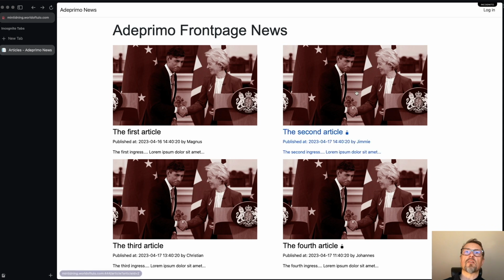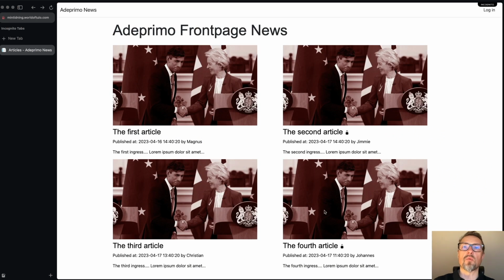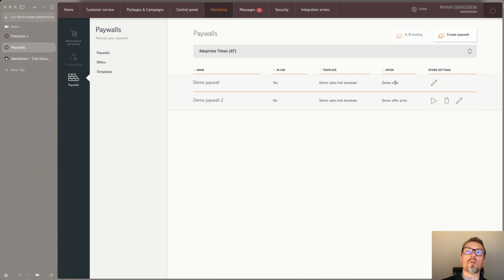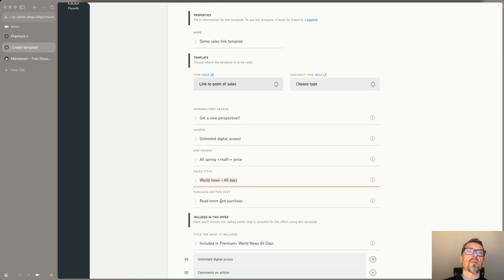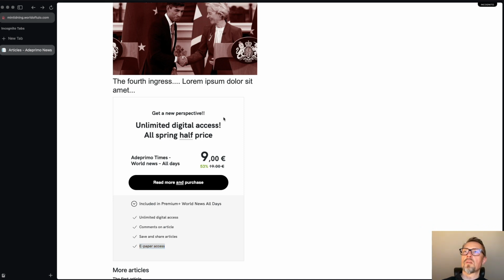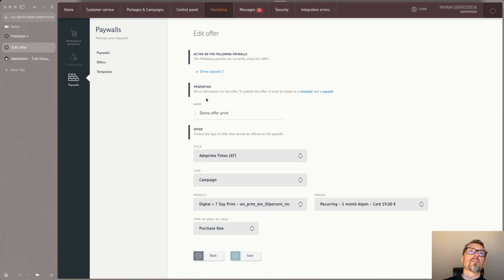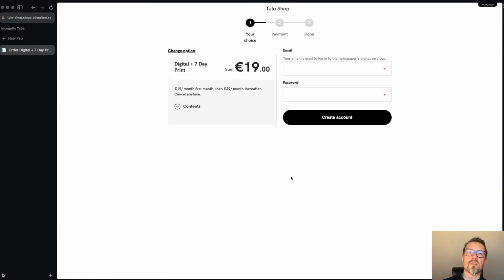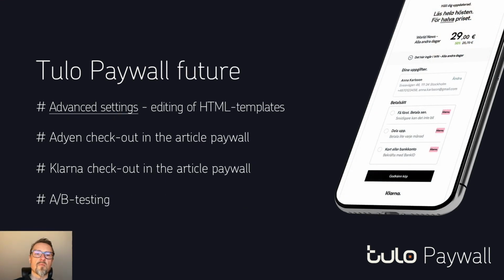Tulo Paywall demo v. 1.0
The article paywall is perhaps the most important part of the interface for your digital subscription business. A significant part of the digital conversion occurs here, which is why we have the ambition to create a simple, fast, and smooth buying experience in the paywall for your new, existing, and previous customers.

This demo highlights some of the features of the version 1.0 of the Paywall such as changing and emphasizing text in the Paywall and modifying the offer displayed.